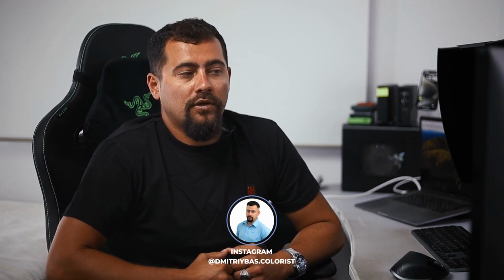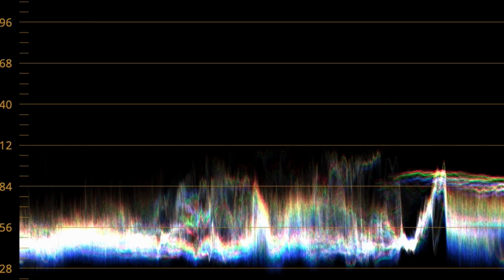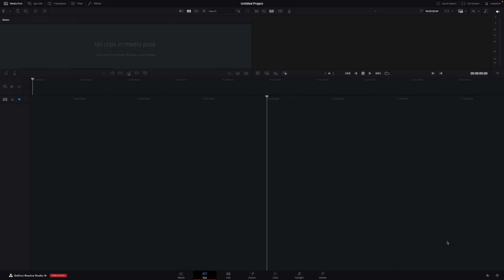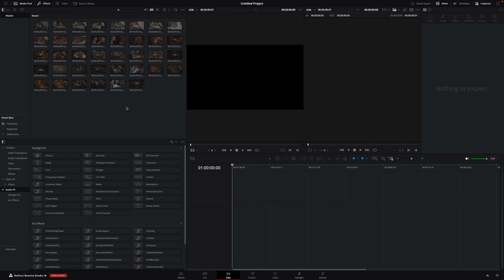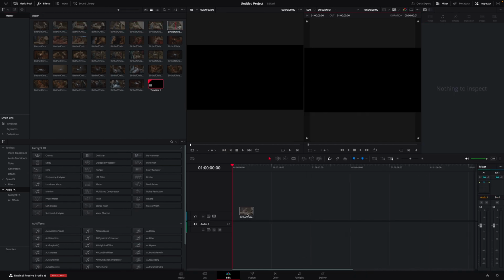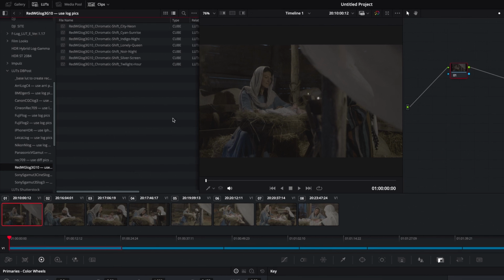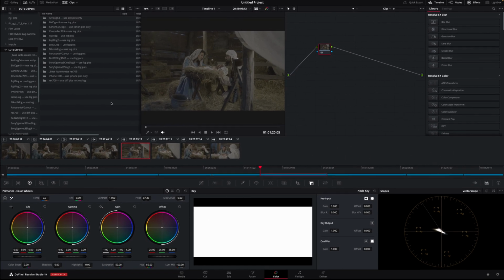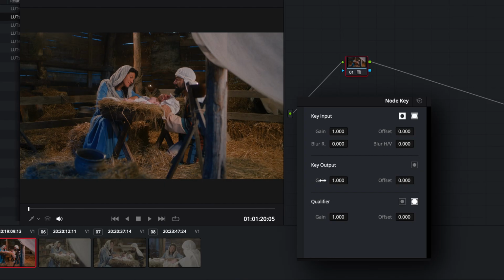How to Use LUTs in DaVinci Resolve 19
Enhance your videos with LUTs in DaVinci Resolve! Join professional colorist Dmytro Bas as he guides you through downloading, importing, and applying LUTs to elevate your footage. Perfect for beginners and pros alike.